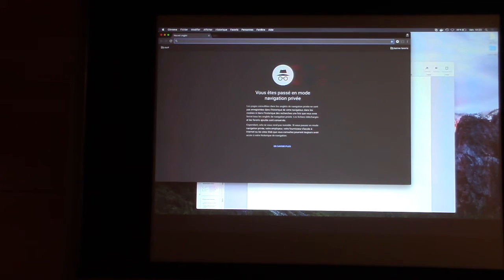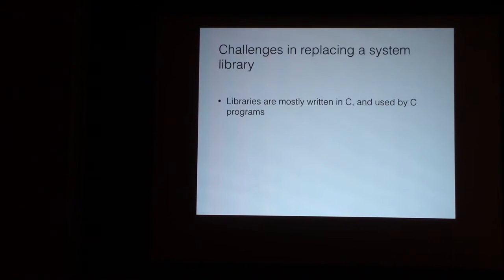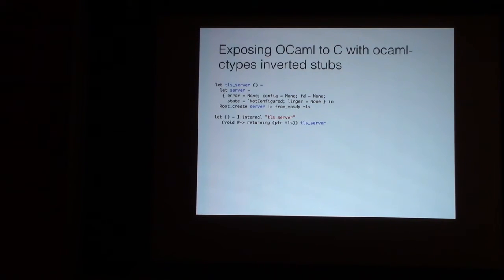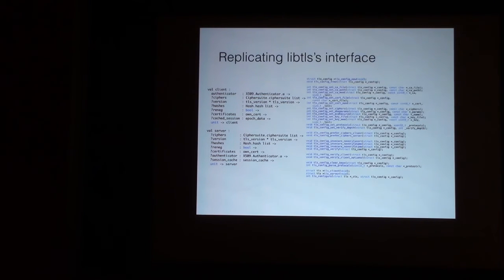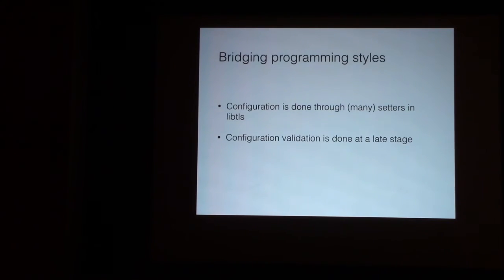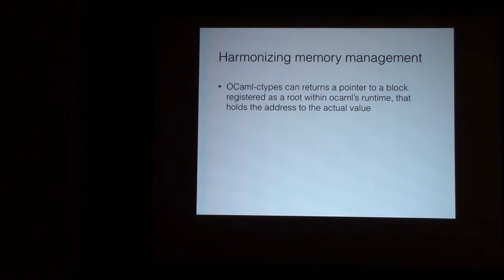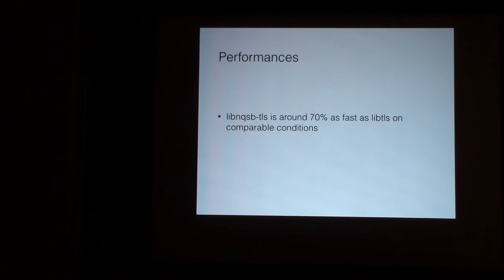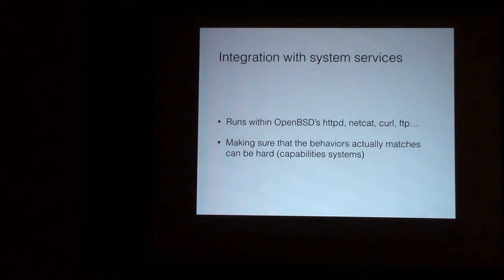09 OCaml inside: a drop in replacement for libtls